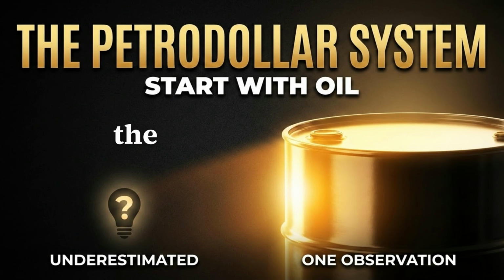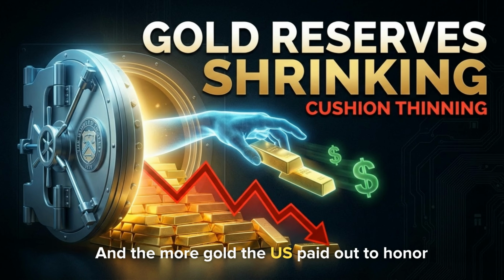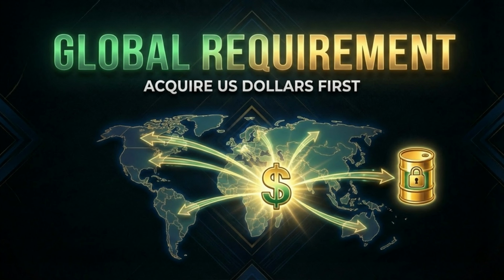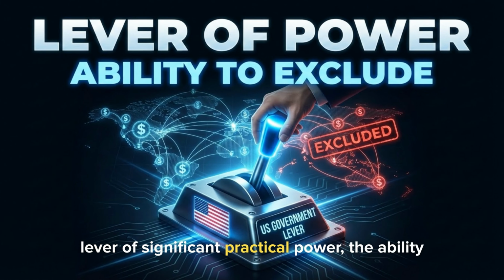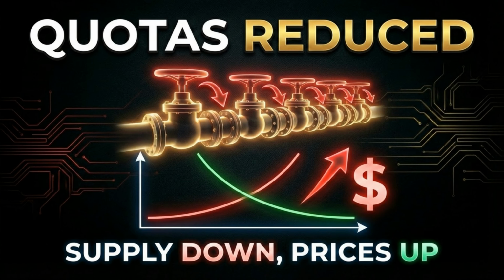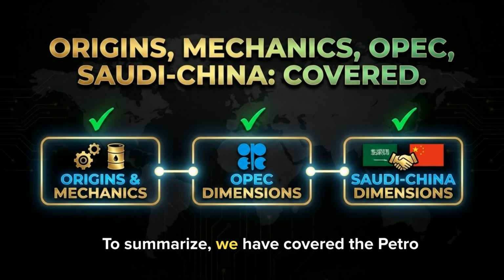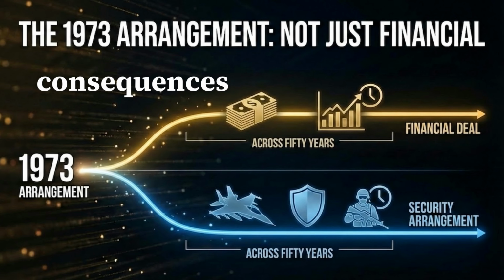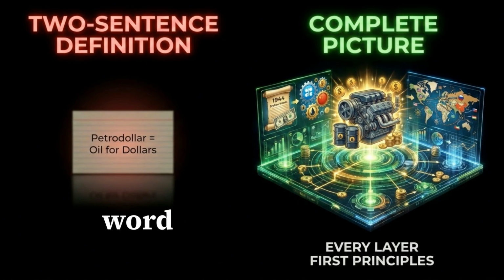If You Don't Understand the Petrodollar, You Don't Understand Geopolitics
🎓 APPLIED MACROECONOMICS COURSE:
The complete architecture of the global monetary system — 10 modules covering the theoretical foundations of money, central banking mechanics, sovereign debt, international trade theory, economic cycles, and the future of monetary architecture. Total video content: 2 hours+, intentionally stripped of all filler. Email support included.

Resources & Further Reading:
📘 The Black Swan Investor — Timeless lessons on risk, crisis, and opportunity from history's greatest financial disasters
📘 The Last To Leave The Circle — The 10 circles of wealth with lessons from Buffett, Bezos, Jobs and history's greatest minds
📘 The Capital Decay Equation — A mathematical framework for historical safe withdrawal rules and long-term capital preservation
📘 The Market Matrix — A theoretical blueprint for observing global liquidity, institutional order flow, and the mathematical probabilities of technical analysis

🌍 Amazon Store Note:
All links direct to Amazon.com (US store). For faster and often cheaper delivery, visit your local Amazon by changing the ".com" in the URL to your country's domain — ".in" for India, ".co.uk" for the United Kingdom, ".com.au" for Australia, ".de" for Germany, and so on.

TIMESTAMPS:
00:00 - Global Financial System Introduction
01:39 - The Petrodollar System: Start with Oil
03:20 - Global Trade Runs on Oil
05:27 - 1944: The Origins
06:22 - The Bretton Woods Conference
10:30 - Bretton Woods System: Structural Flaw
10:41 - The Triffin Dilemma Identified
13:13 - De Gaulle's Aggressive Move
13:57 - Gold Convertibility Commitment Broken (Nixon Shock)
15:49 - Unexpected Direction: Middle East Crisis
16:44 - The 1973 Oil Embargo
18:36 - Two Urgent US Vulnerabilities Exposed
19:09 - Strategic Alignment: US & Saudi Arabia
20:28 - The Core Agreement: A Profound Quid Pro Quo
22:19 - OPEC Follows Saudi Lead
25:50 - The Petrodollar Machine: How it Works
27:33 - Structural Dollar Demand
29:17 - Advantage 1: Persistent Support for Dollar Value
30:15 - Advantage 2: Low US Borrowing Costs
32:14 - Advantage 3: Financial Exclusion Mechanism
34:40 - Petrodollar Recycling
36:58 - The Complete Petrodollar Loop
38:10 - Persistent Trade Deficits
39:25 - Outside the Loop: Developing Economies
41:37 - The Machine: Petrodollar System Mechanics & OPEC
44:33 - OPEC's Internal Complexity
46:42 - Iran & Venezuela Sanctions
49:46 - The Most Significant Development: Saudi-China Oil Talks
51:41 - Dimension One: The Political Signal
52:46 - Dimension Two: The Financial Reality
54:34 - Geopolitical Consequence Architecture
56:01 - Layer One: SWIFT
57:26 - Layer Two: Dollar Clearing
60:06 - Layer Three: Secondary Sanctions
60:15 - Honest Structural Assessment & Conclusion

This video explores the petrodollar system, detailing how it controls global trade and oil pricing. It traces the history from Bretton Woods to the Kissinger–Saudi talks, explaining US financial advantages and the mechanics of global sanctions. Finally, it analyzes modern shifts like BRICS and Saudi–China yuan talks using institutional data.

DISLAIMER: We are not registered financial, investment, tax, or legal advisors. Do not take any buy, sell, or any other action based on this content. Before making ANY decision-financial, legal, business, career, or otherwise-it is your absolute responsibility to consult with your own team of qualified, licensed professionals who can understand your unique circumstances.

Additionally, some links may direct to products created or published by us. We benefit financially from the sale of these proprietary products.